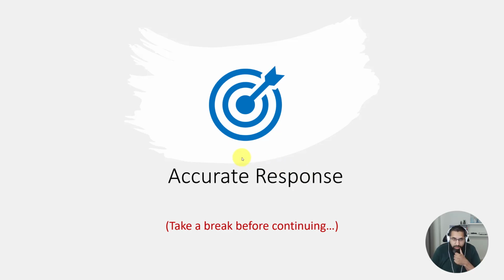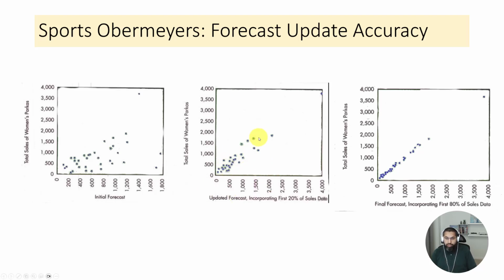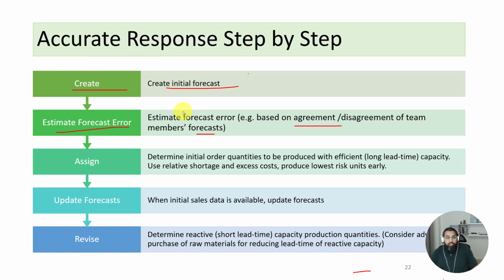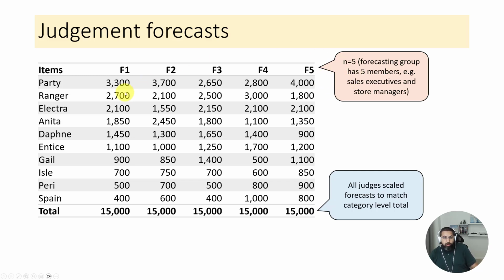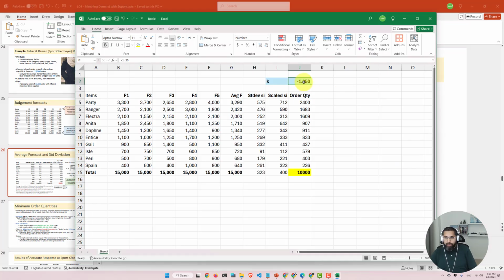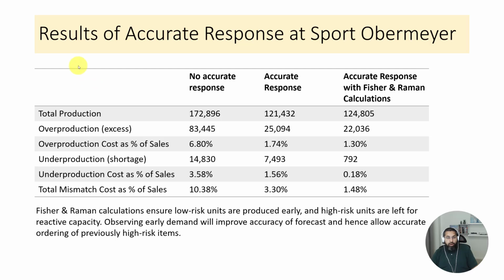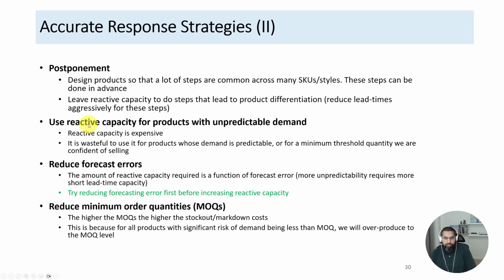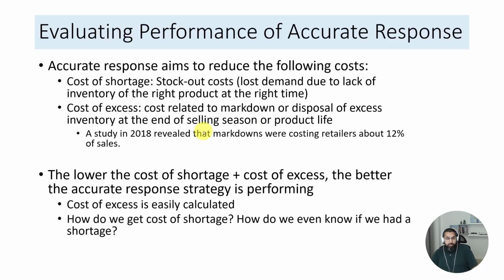Lec 03 - Part 2 - Matching Demand with Supply Part 2 Accurate Response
Lecture 3
Matching Demand with Supply
Part 2 - Accurate Response